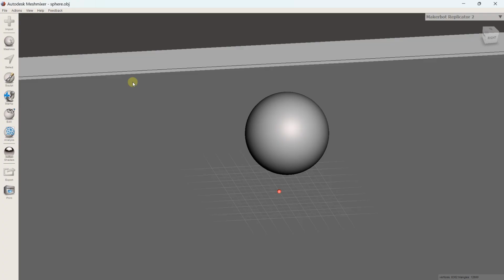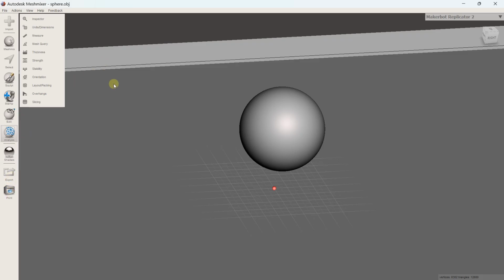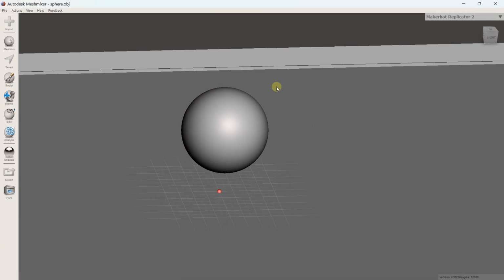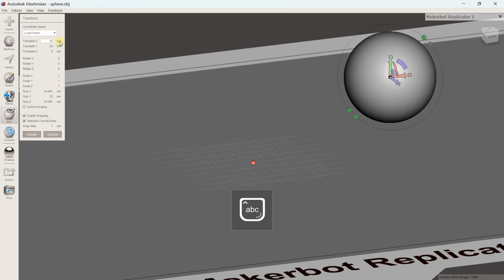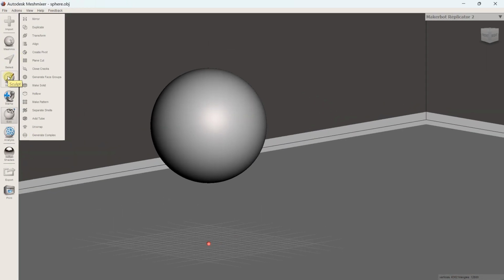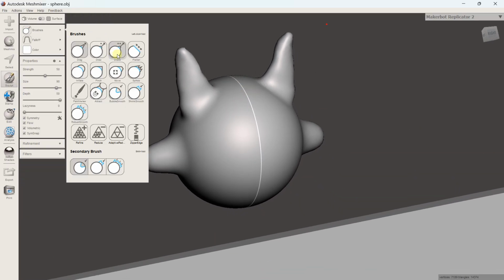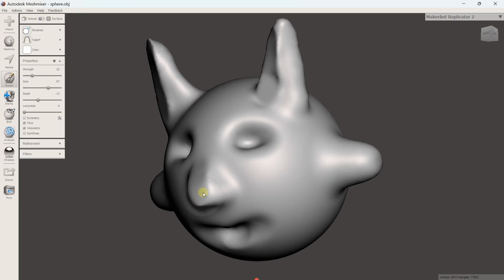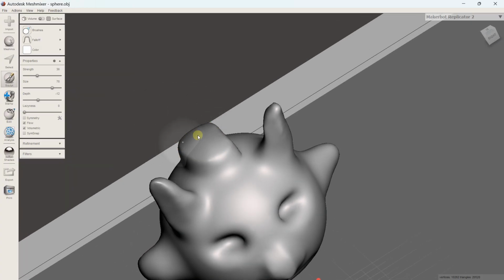Meshmixer 3D sculpting software introduction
🔵 Description :
Meshmixer is a modeling software that allows you to quickly and efficiently sculpt various types of models with numerous tools. It's a powerful, free 3D sculpting software that offers many advantages for working in 3D modeling and 3D sculpting. You can add numerous shapes to get started with sculpting. These shapes can be edited using the various sculpting tools. The software has numerous features to edit selections. You can also transform models that you import into the software, making corrections to surfaces and meshes. You can cut models, enlarge models, or make various modifications. You'll find an ergonomic interface with numerous panels organized into different categories. You can paint on your model with brushes and change its color. Meshmixer allows you to export in various formats for 3D modeling and 3D printing, so you can print your model or modify it in another 3D modeling software.